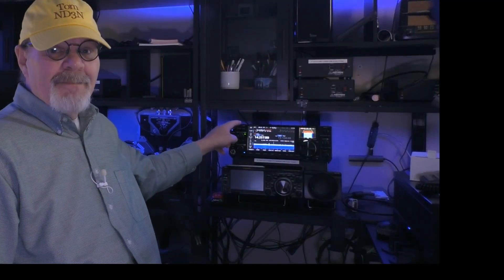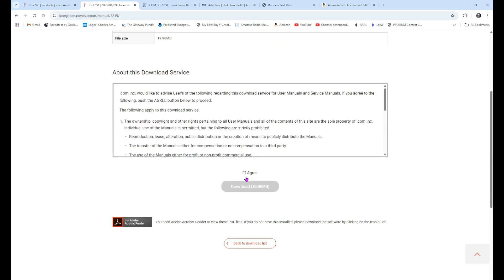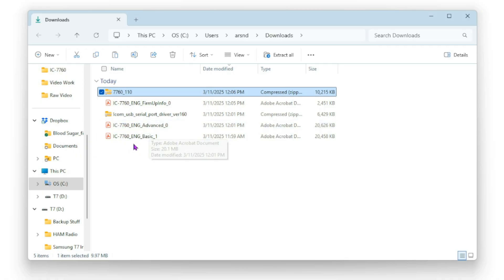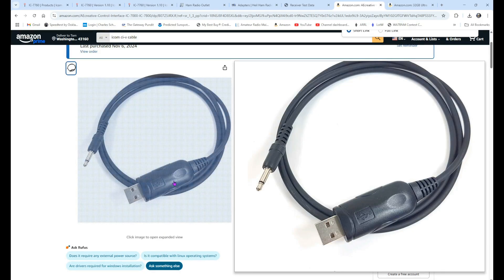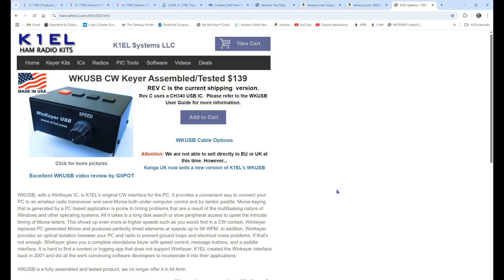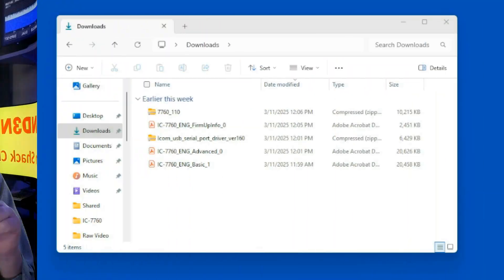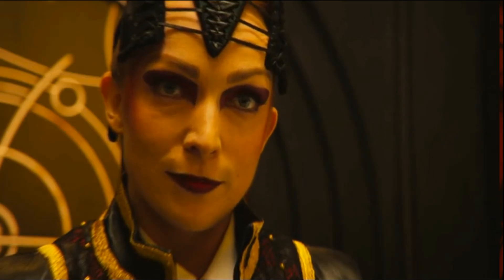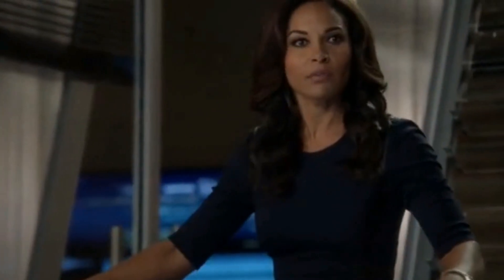ICOM IC-7760 First Steps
It has been 4 months since I released a video.  I’m sorry for that, but because of personal stuff I had to step away for a bit.

That said…  I’m back with a new rig and the first video in a series of how you and make it work for you.

Without further ado, I present the ICOM IC-7760, 200W, direct sampling, HF+50 Amateur Radio First Steps video.

Chapters:
00:48 Downloads
05:58 Accessories
11:46 Driver and Firmware Install

Stuff to Buy (If you want to…):

*** 32GB Ultra 100MBs Sandisk SDHC Card
(HRO) Coax – then search for your preferred coax type and length.
*** USB (Printer) Cable
*** Ethernet Cable
*** USB CAT CI-V interface cable
*** External DVI-D Monitors
*** DVI Cable
*** Label Maker

This will not affect your cost in any way.  For example, if you use the link to the monitor, and decide you want a different size or manufacturer, I’ll still get the credit.

Until the next “Hey Y’all” – 73 de Tom, ND3N